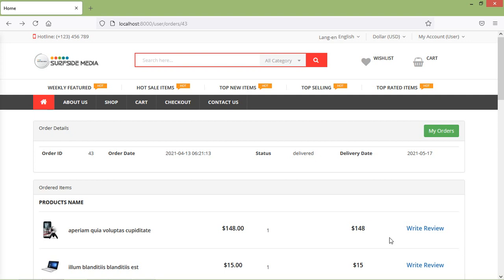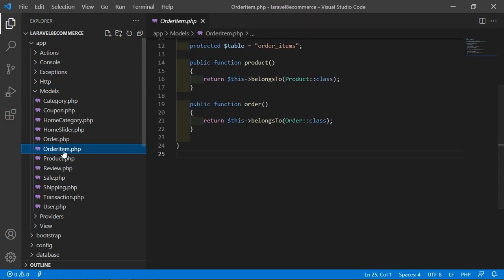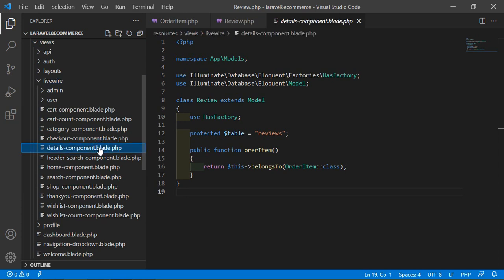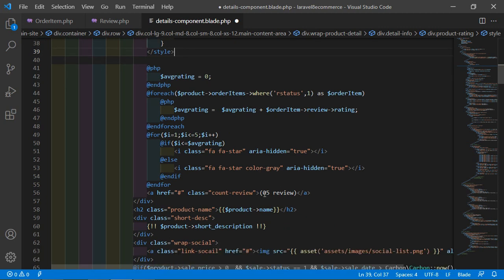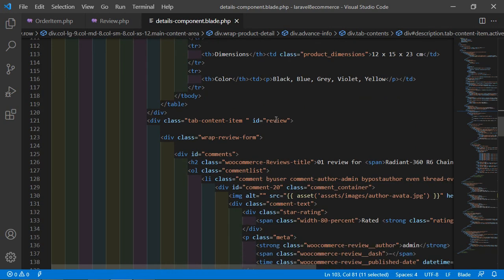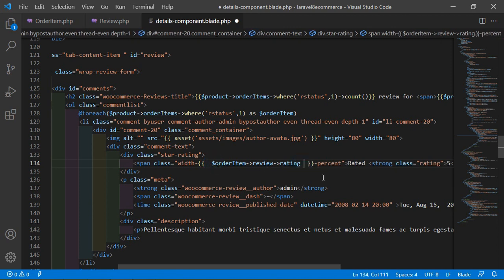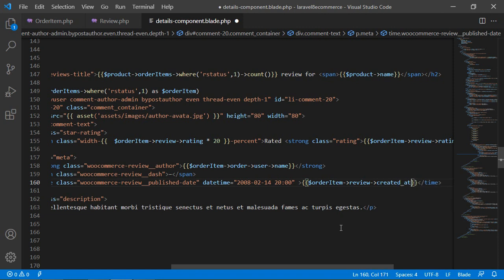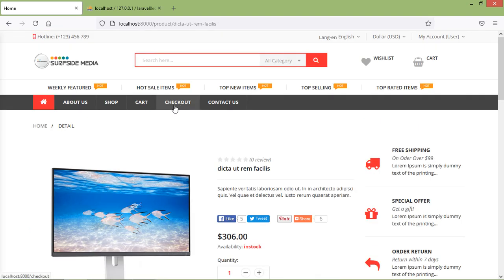Laravel 8 E-Commerce - Show Review & Rating on Product Details Page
In this video I will talk about Show Review & Rating on Product Details Page.

TOPIC DISCUSSED:

Show Review & Rating on Product Details Page

Your Queries -

1.How to show review and rating on product details page in laravel 8 ecommerce?
2.What are the steps for showing rating and review on product details page in laravel 8 ecommerce?